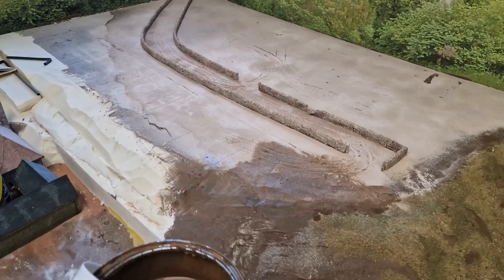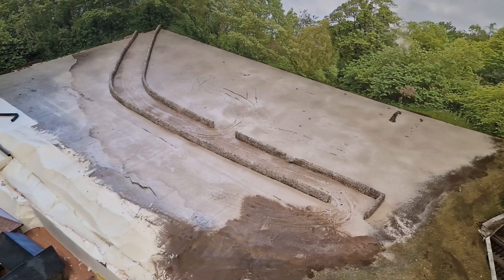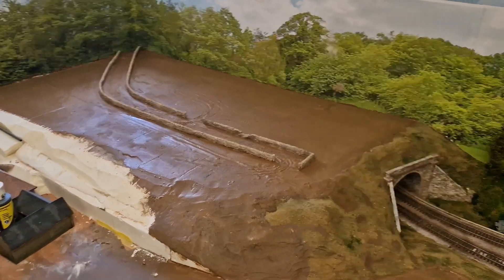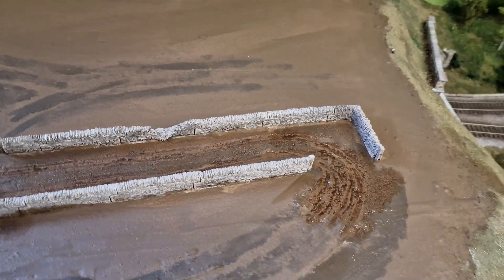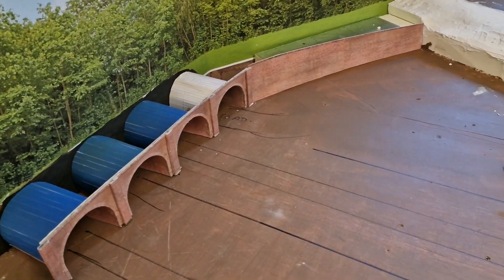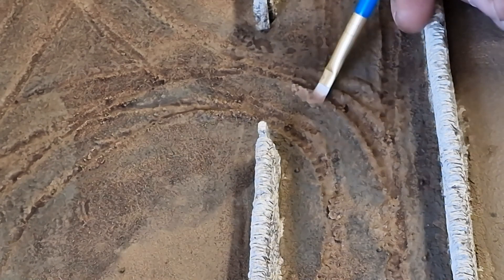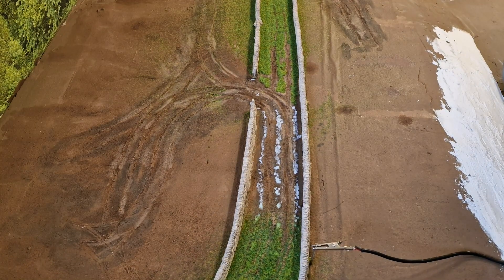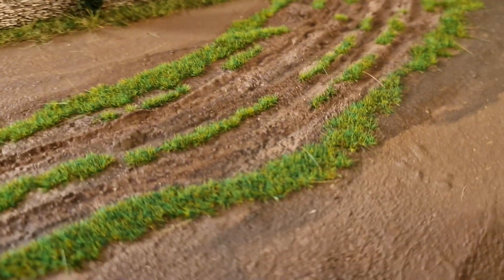Down on the farm part 1 Making Tracks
part one of the farm scene build
here we are creating the muddy tracks leading upto the farm on my
oo guage model railway